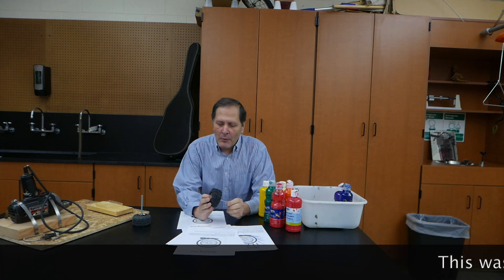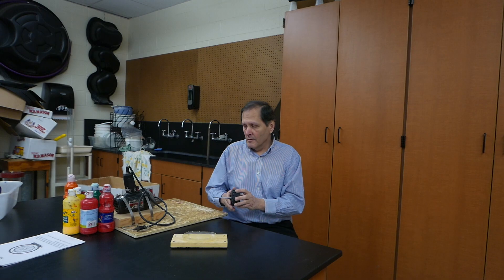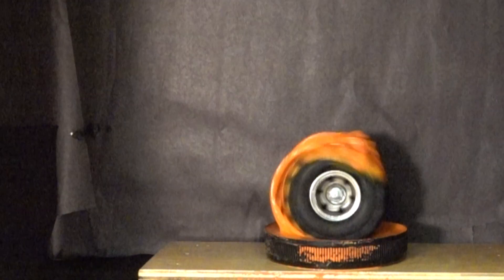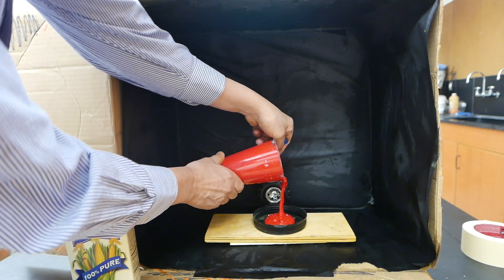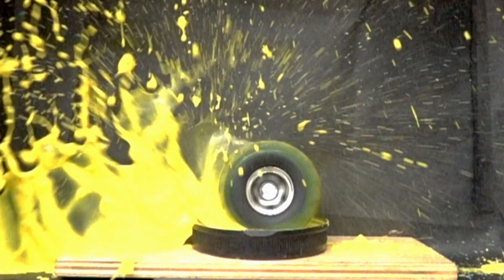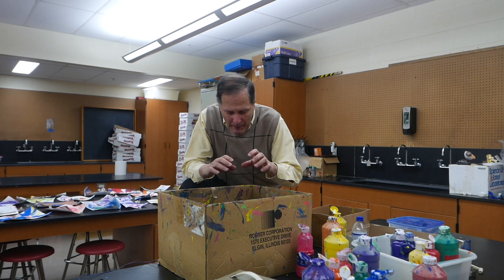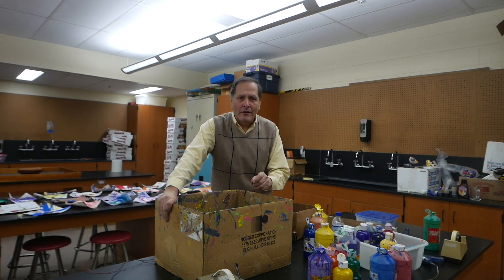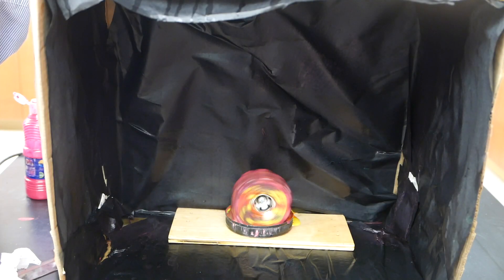Tire spinning paint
This was a classroom investigation taking a look at how mud may fly off a spinning tire.  The tire is spun using a electric drill and the mud is replaced with colored tempura paint.  The original file of video were lost during some computer trouble but were recently found.  I used this in my classroom once or twice but discarded it for demonstrations with clearer results.